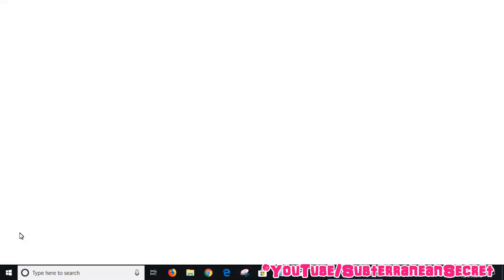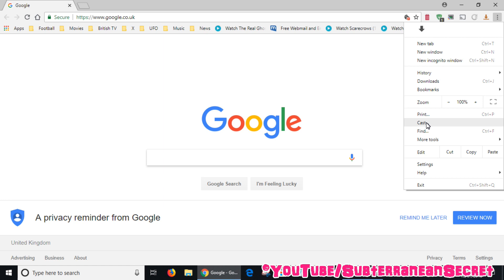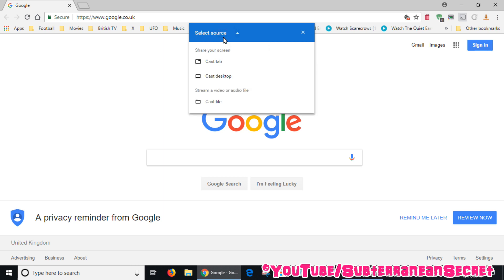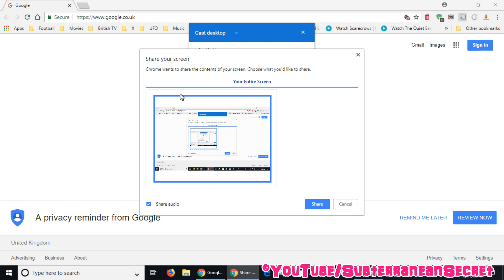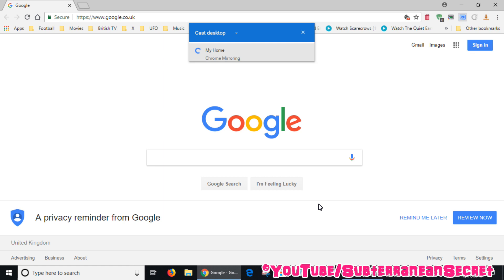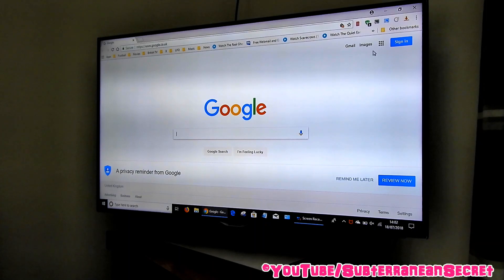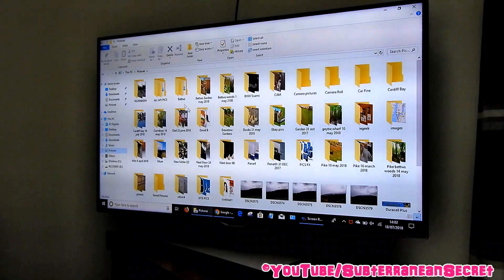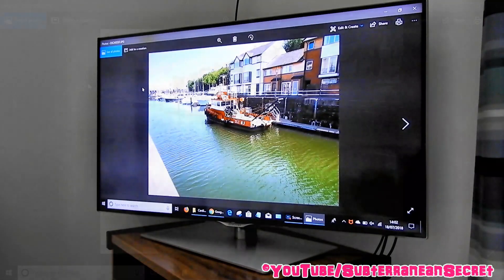How to Cast Your Entire PC Desktop to Your Television Using Google ChromeCast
In this video I'll show you how you can cast your entire PC desktop to your television using your Chromecast device. This enables you to show your friends or family photos and videos that you have stored on your PC straight to the big screen.